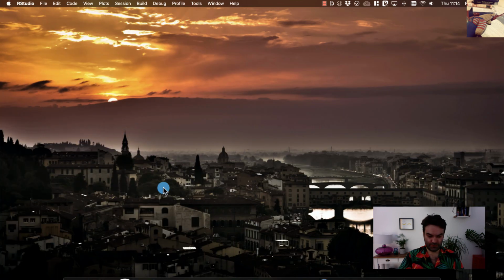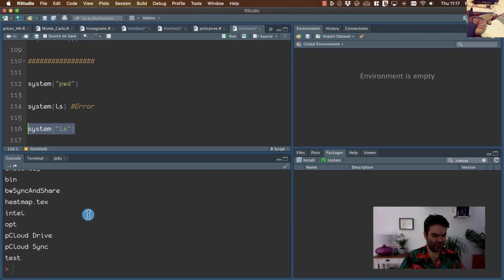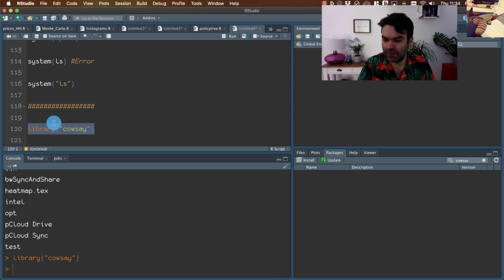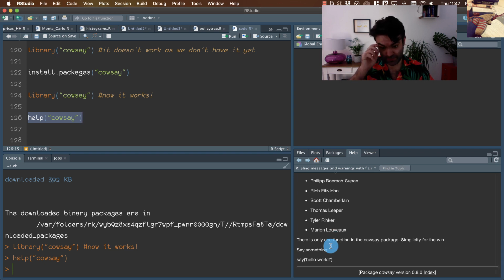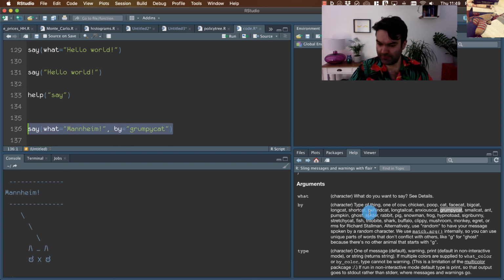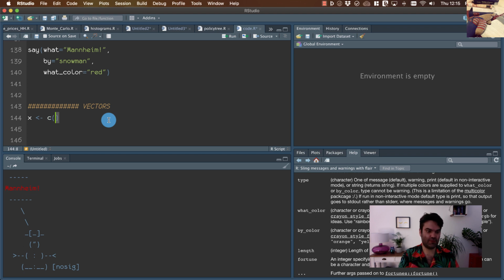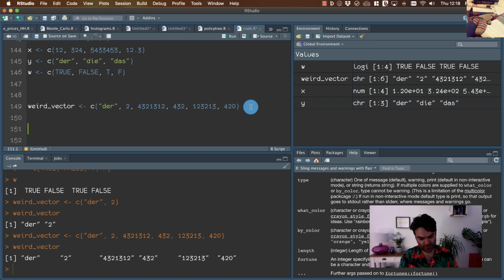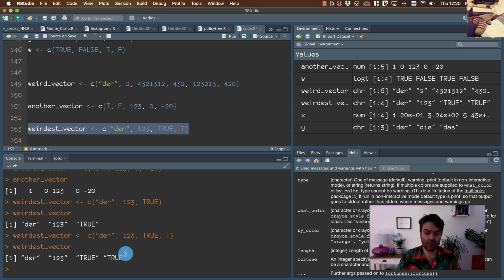Lecture 1: Part 2 [Using Commands 🎅]